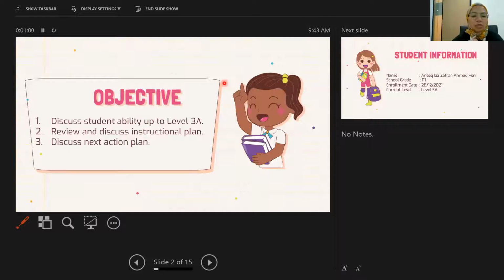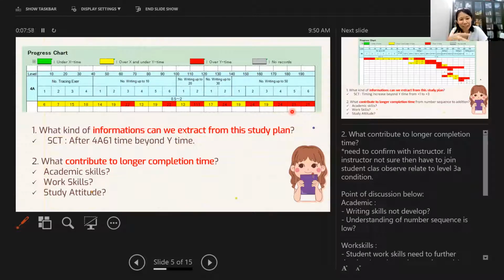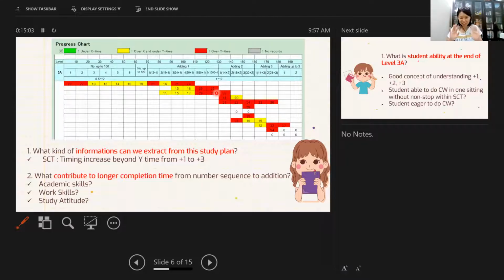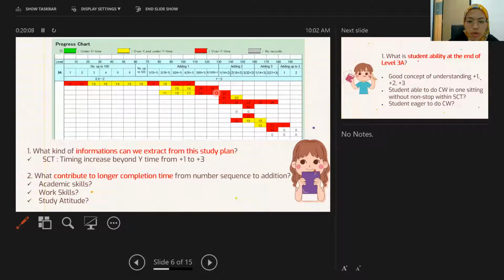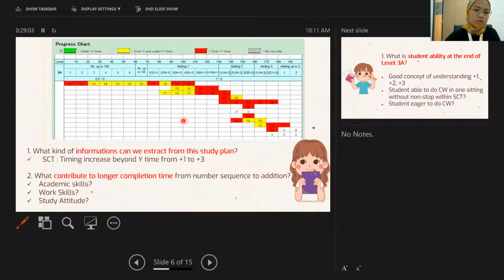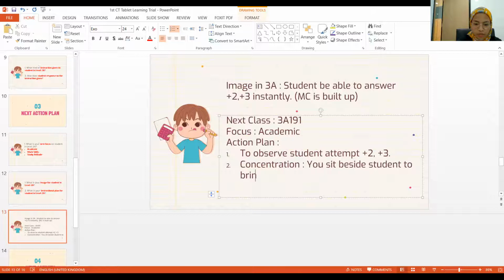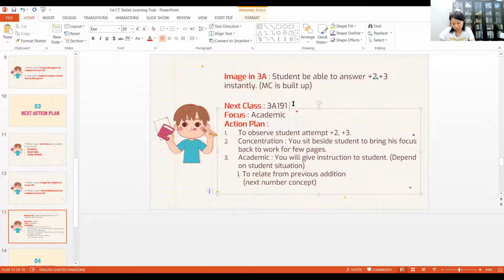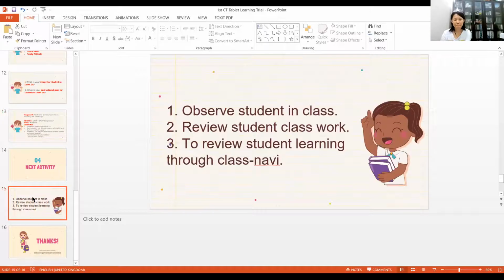Aneeq Discussion Damansara Damai